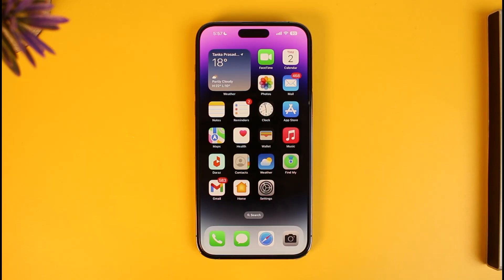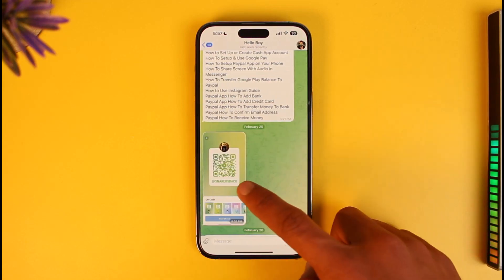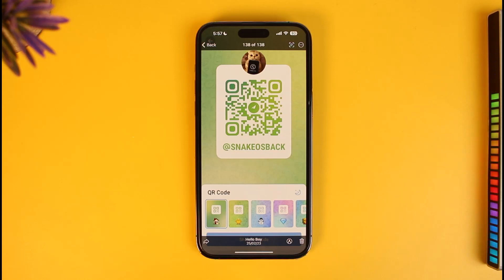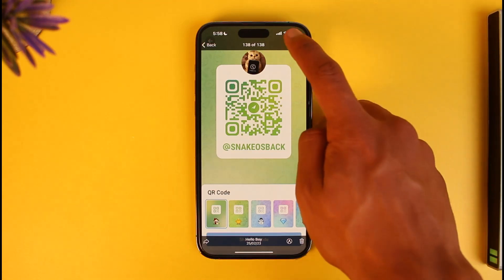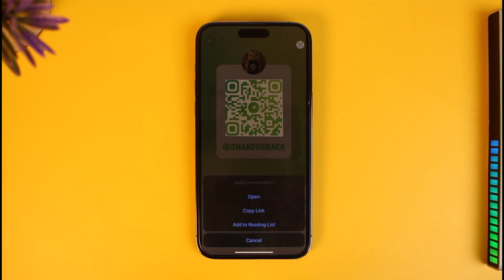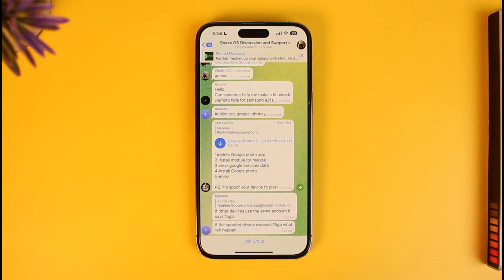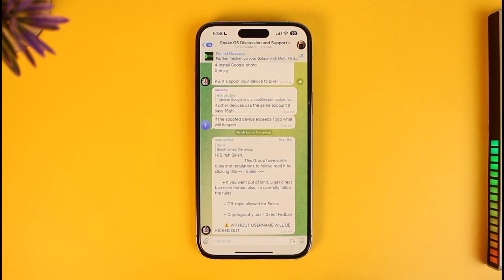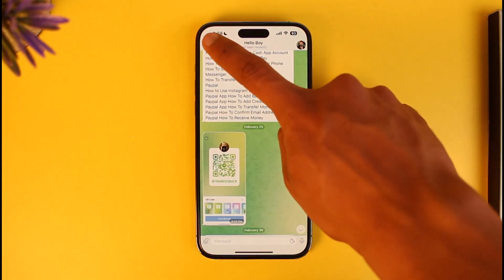How to Scan QR Code in Telegram to Join Group !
In this tutorial video, I will quickly guide you on how you can scan the QR code in TelegramSo make sure to watch this video till the end. We try to be responsive to as many questions as possible.

►  Chapters:
0:00 Introduction
0:13 QR Code
0:32 Scan QR Code
1:00 Conclusion